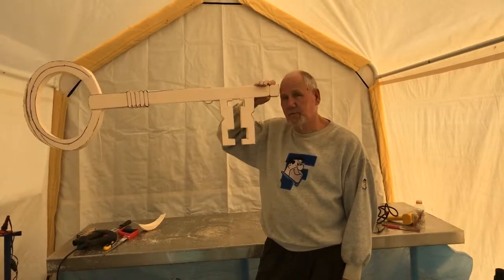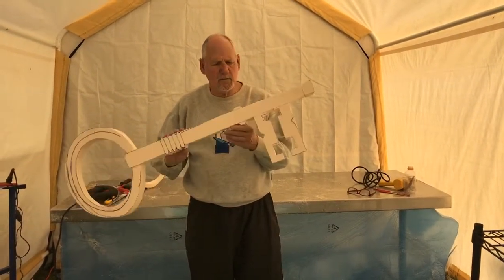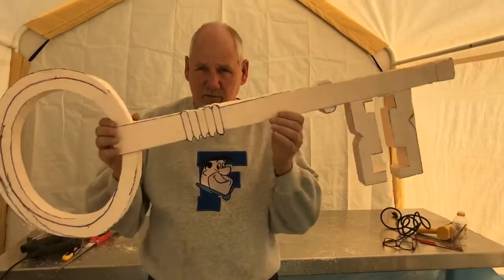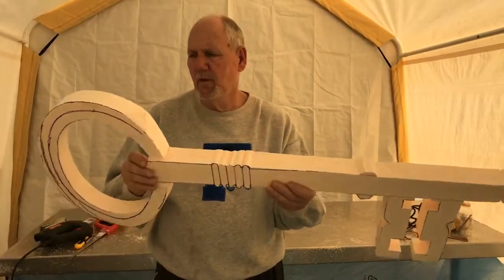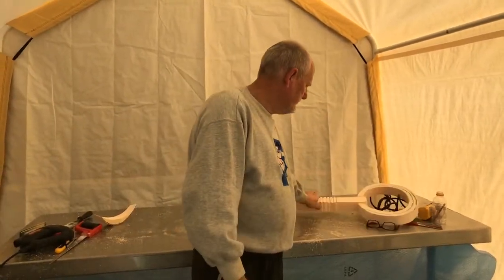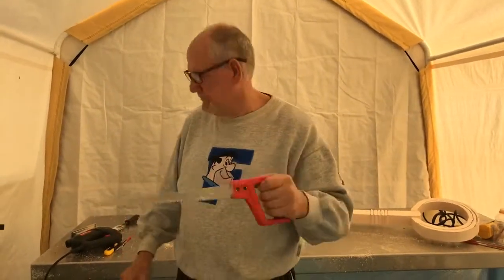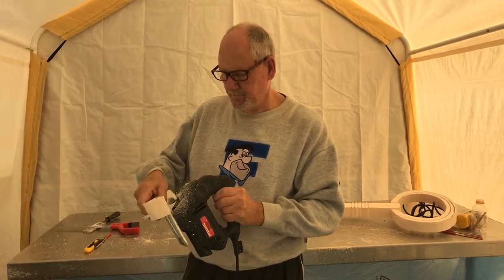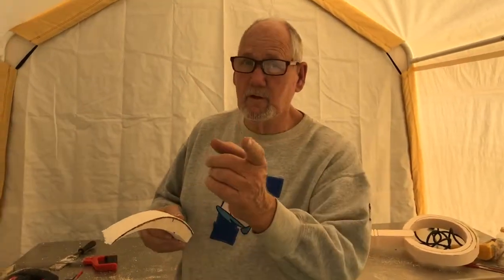Foamalation key to Success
THE FANTASTIC WORLD OF FOAM CARVING